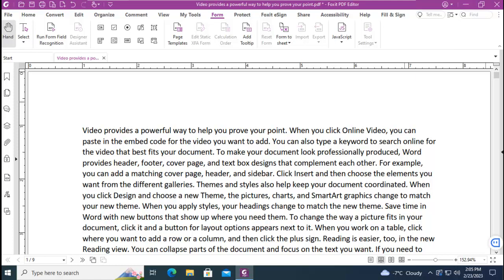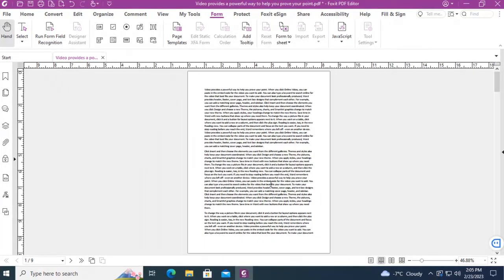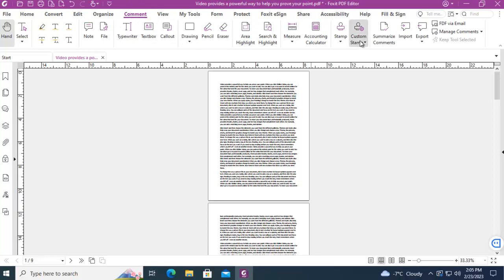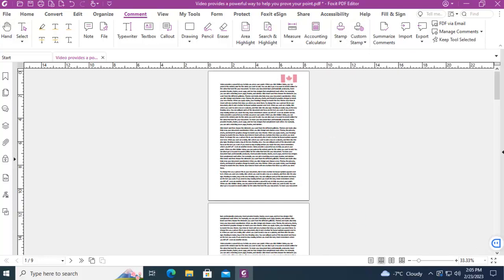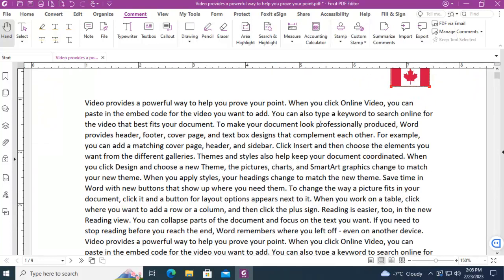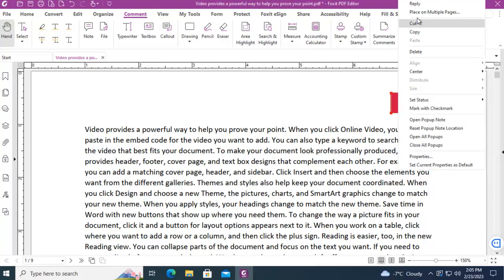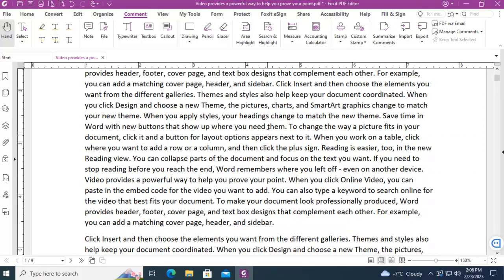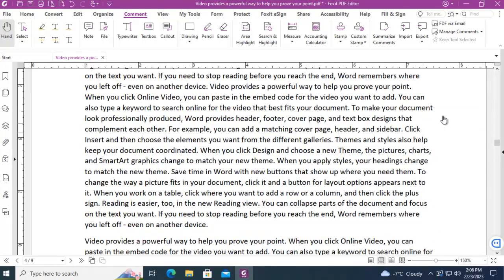Foxit Adding a Stamp to Multiple Pages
Learn Foxit How to add a custom stamp to multiple pages